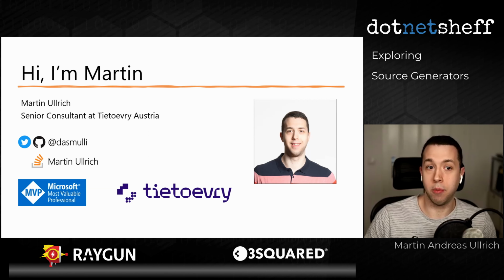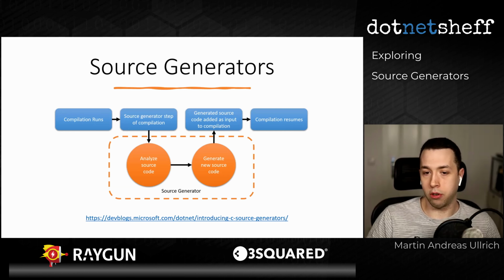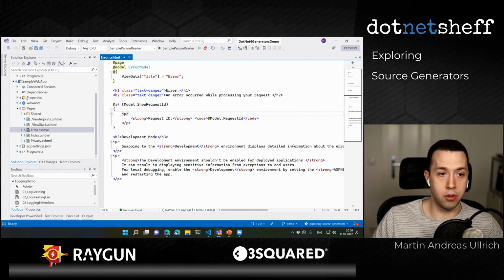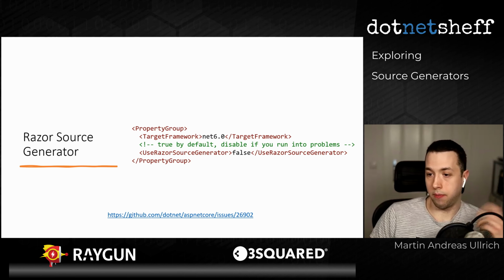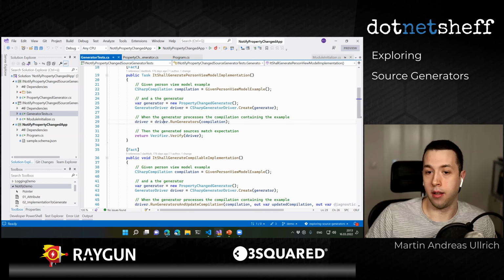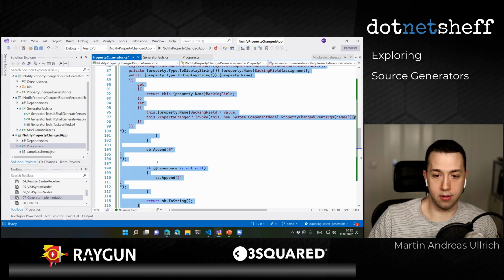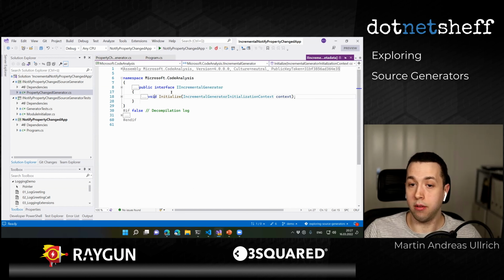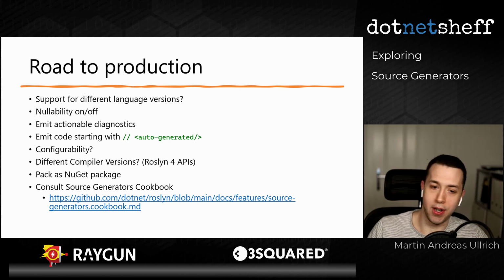Exploring Source Generators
Meta-programming is now easily available to all of us in C#! Roslyn’s “Source Generator” feature is a handy tool for making day-to-day work quicker and automating tedious coding tasks or build processes with direct compiler integration.
While this compiler feature was introduced in C# 9 already, new features in .NET 6 now make use of it to help you with tasks like JSON serialization and logging. In this session, we will look into what source generates can or could be used for, explore the new source generator based .NET 6 features and implement a custom source generator.

Martin Ullrich is a Senior Consultant at Tietoevry Austria

A software engineer working on diverse tech stacks but focusing mostly on .NET in C#, Web Technologies and iOS/Swift.

A technology enthusiast who always works on improving development and DevOps processes at our company to make life easier for developers and help deliver high. Awarded Microsoft MVP for community and open-source work around .NET Core.

dotnetsheff